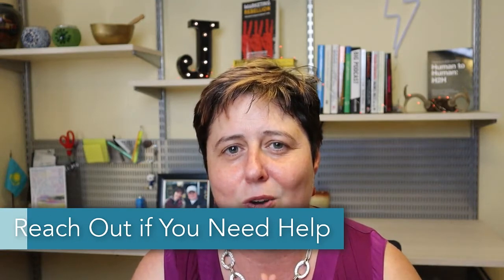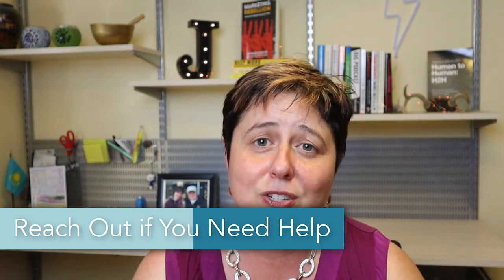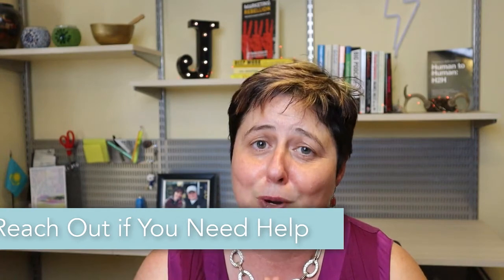How to Prevent Zoombombing: 7 Tips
Zoombombing is a common problem. If you're tired of those pesky pranksters ruining your meetings, then this video is for you! Get 7 simple ways to prevent zoombombers from ruining your meeting.

Video Contents: How to Prevent Zoomboming in 7 Simple Steps:

0:00 Intro
0:41 Keep All Zoom Apps Up-To-Date (phone, tablet, and computer)
0:54 Never Use Your Zoom Personal Meeting ID
1:45 Create a Waiting Room
2:27 Host-Only Screen-sharing
3:25 Only Allow Authenticated Zoom Users (Paid Feature)
4:54 Lock the Meeting
5:30 Disable Audio and Video for Guests

All of the features shared (except for lacking the meeting) can be set up at the time you schedule the meeting. During the meeting, you can lock the meeting, enable/disable screen-sharing, and audio and video access. One thing I didn't share is that things get out of control you can "Suspend All Participant Activity,"  which would be an immediate help in some situations.